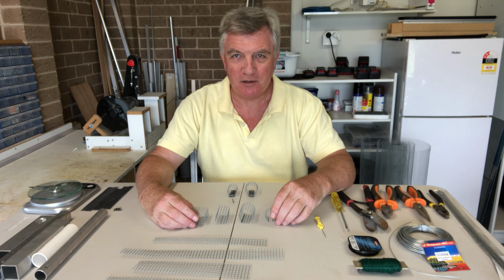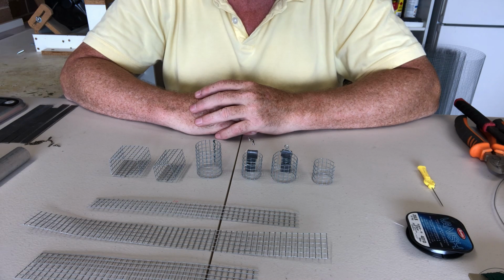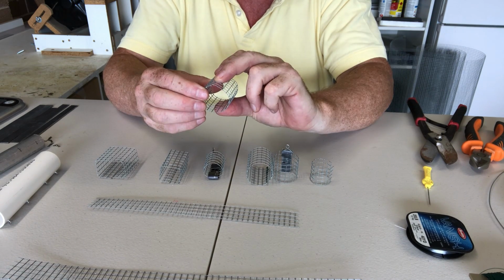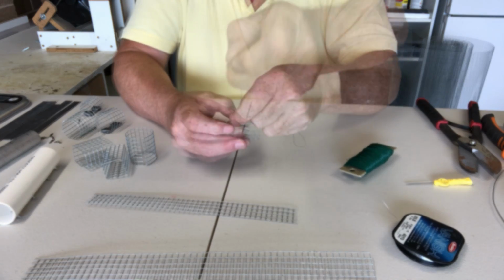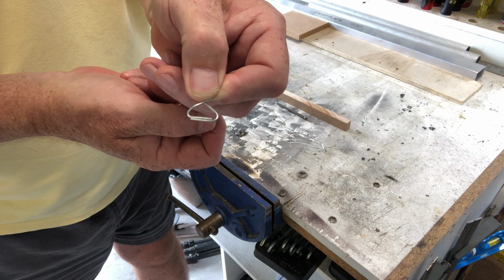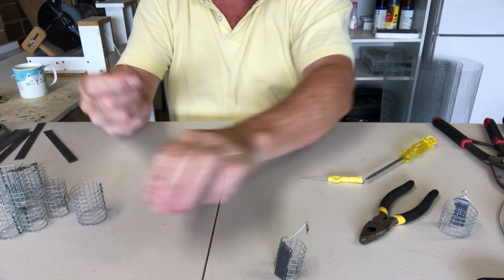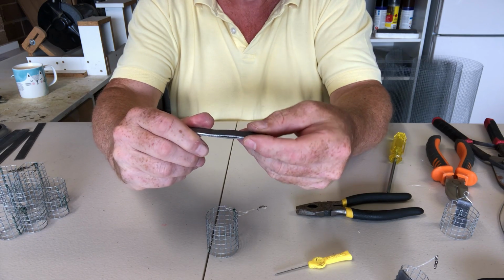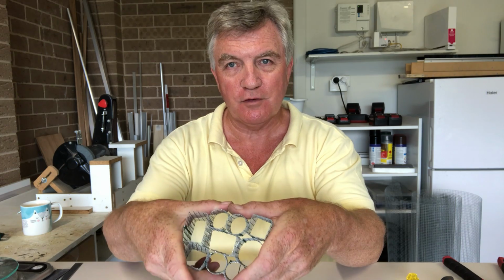Make Cage Feeders for Fishing - No Molten Lead Used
Make Cage Feeders for Fishing - In this video I show you how to make your own Cage Feeders using materials I already had lying around in my workshop.

The most popular Feeder sizes are probably 15 grams and 30 grams, but i also show you how to make larger feeders to cope with large and powerful rivers. These feeders are often made as square or oblong versions to help cope with the fast currents.

Please remember that the Cage Feeder sizes shown in the video are for general purpose use. If you have a specific need for larger or smaller feeders, then you now have the ability to make exactly what you need to cope with almost any situation.

Please consider supporting my YouTube Channel by donating a small amount. There are 2 ways to do this:

2. Using the 'Thanks' Button above. To do this simply click on the three dots button ... to the right of the like and dislike buttons and then click on the 'Thanks' button. You can then donate a small amount to help cover my costs. (You will need to be logged in to YouTube to do this).